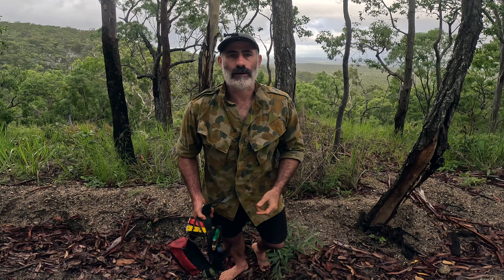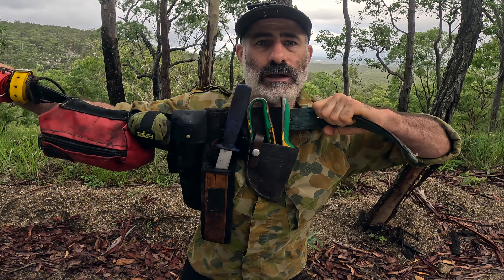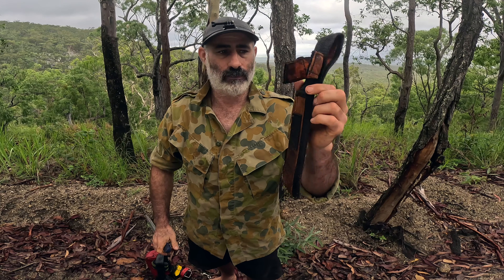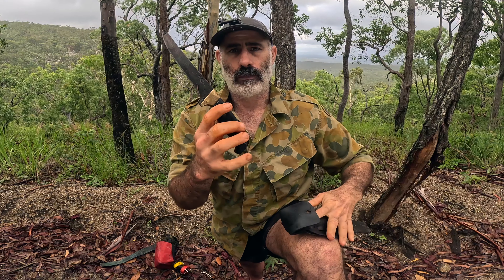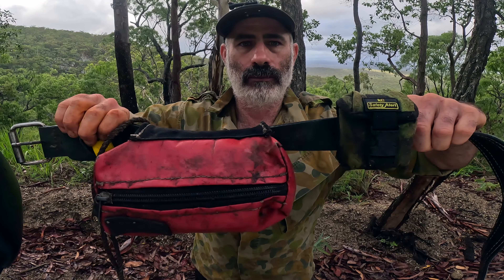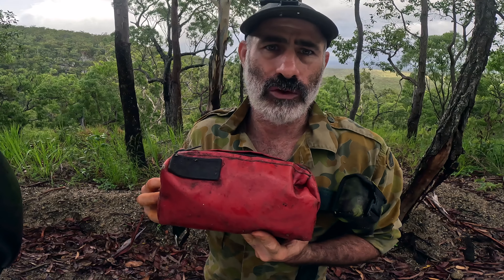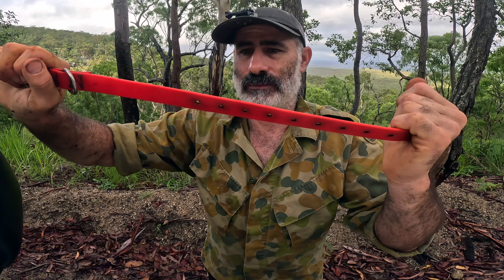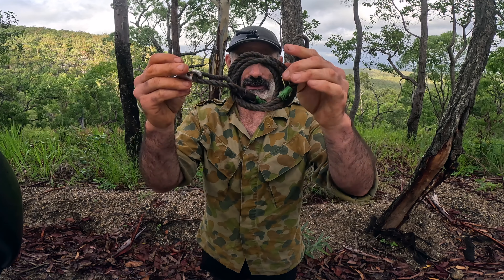Tools of the Trade | Hunting Belt Rundown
As requested, I go through the items I carry on my belt for pig hunting; not the average hunting belt!

Let me know if you want more info on anything in the vid and I'll oblige, and don't forget to let me know what gear you mob carry out there in the scrub.

Cheers,

Stu 👍🏼